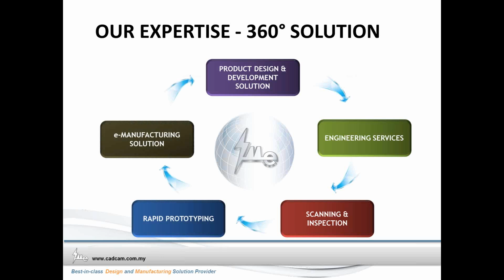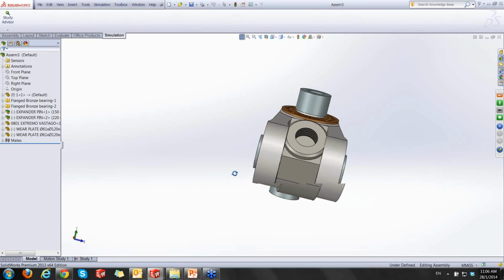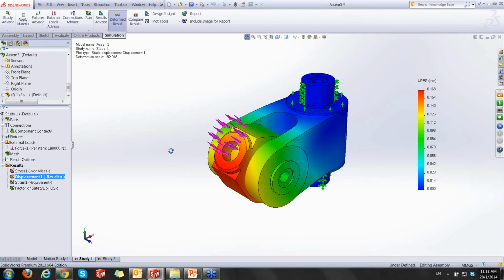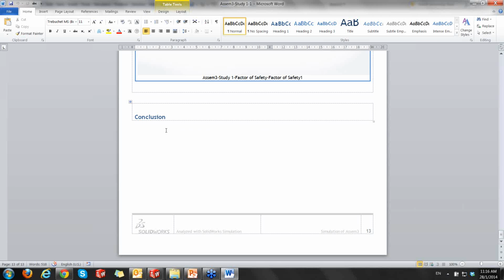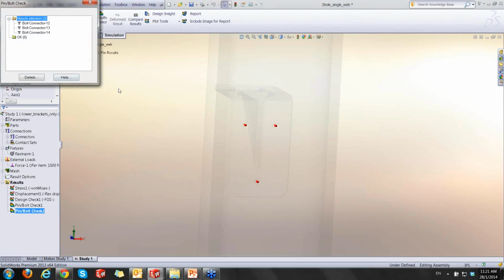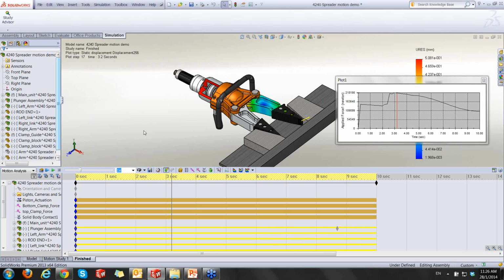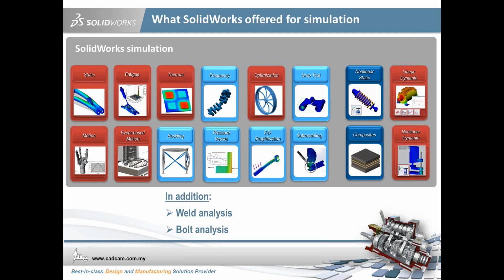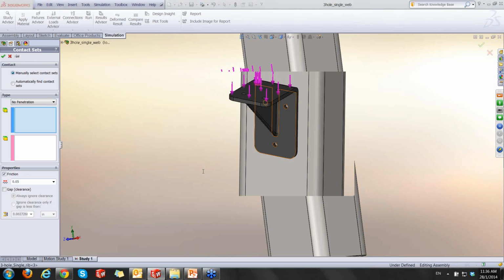IME Webinar : Predict Product Defect For Industry Machinery